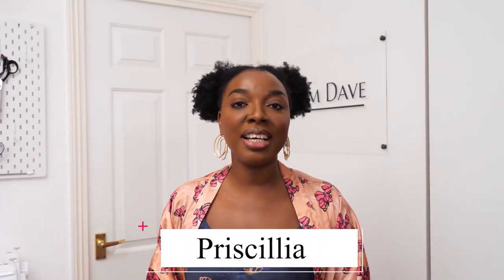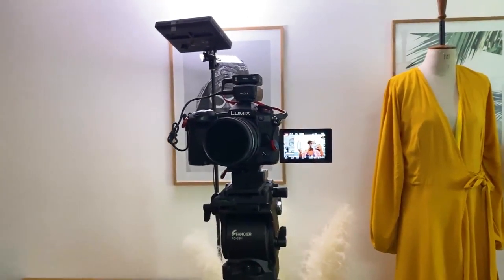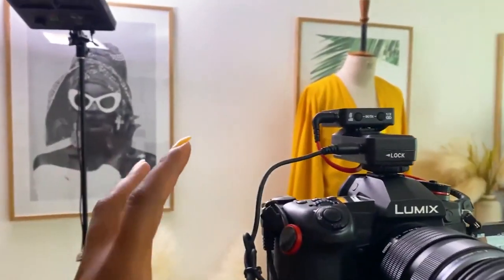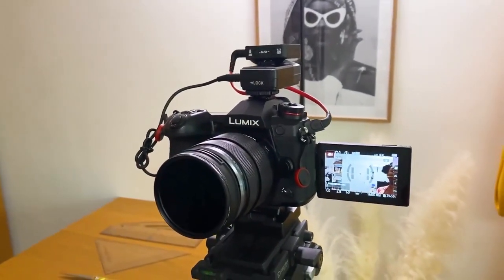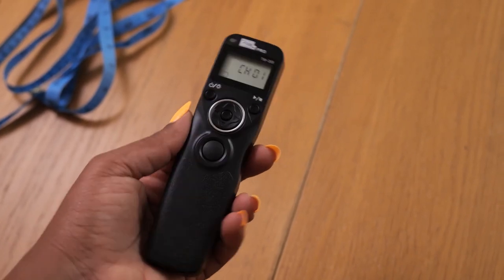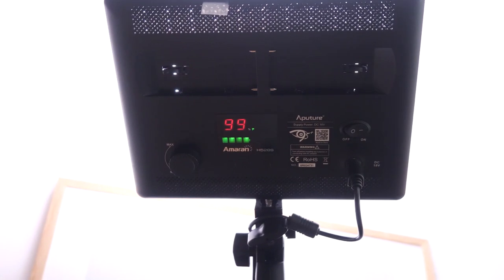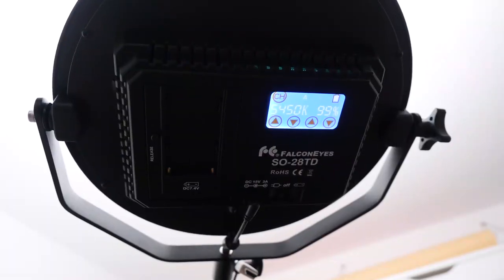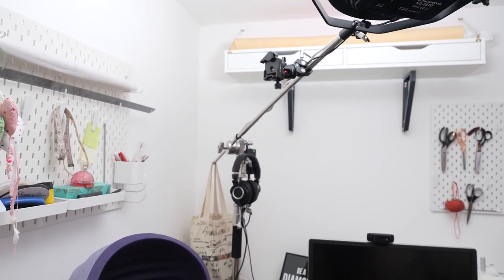My Filming Set For DIY Sewing YouTube Tutorials | Camera, Lens, Lights, Microphone e.t.c | Kim Dave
Come behind the scenes and discover my filming setup for DIY Sewing Tutorials for YouTube. I share the camera, lens, light, microphone and more.

Materials shown
Table (similar)
Rode microphone
Remote control
Aputure light (similar)
Falcon eyes light
Voice over microphone
Voice over pod (similar)